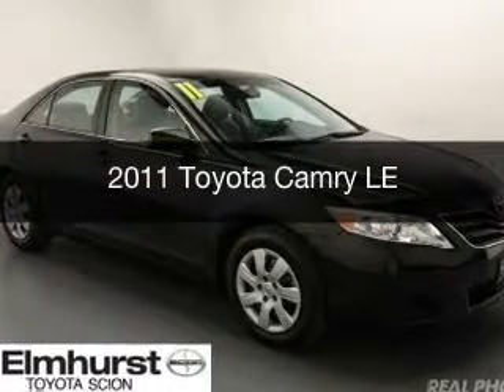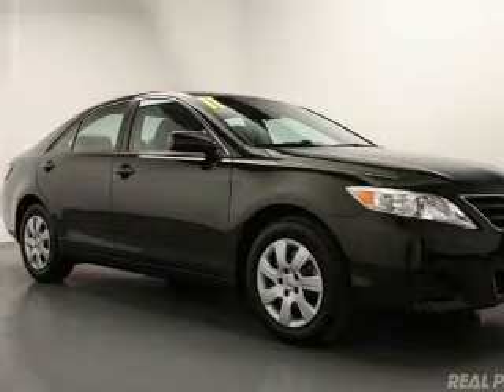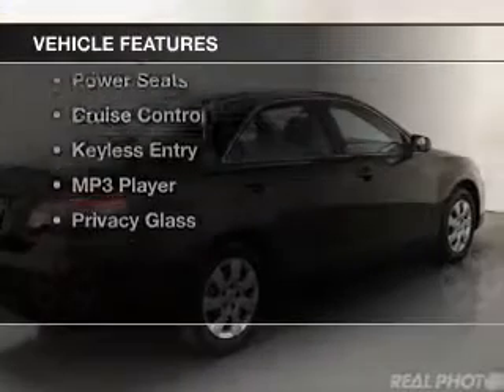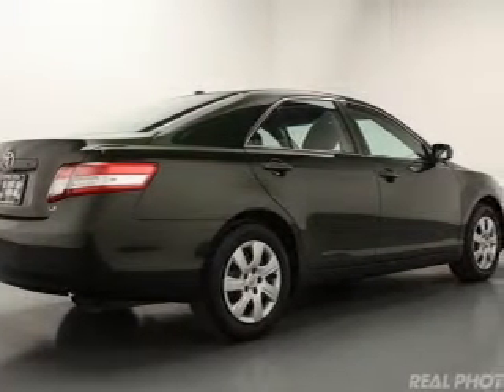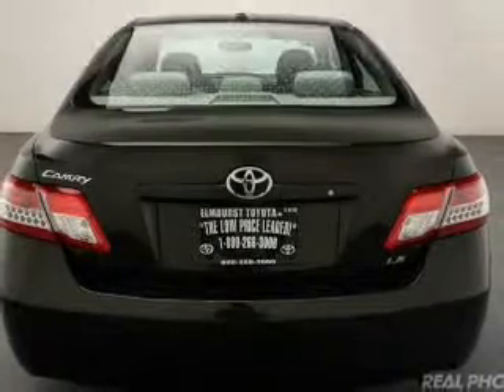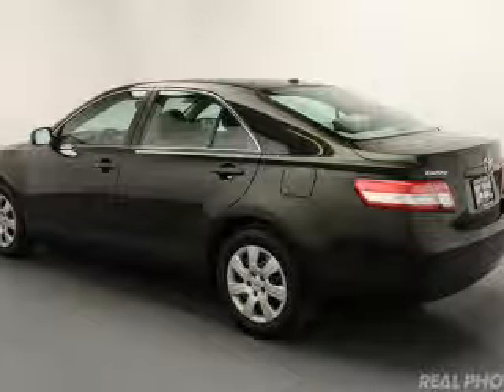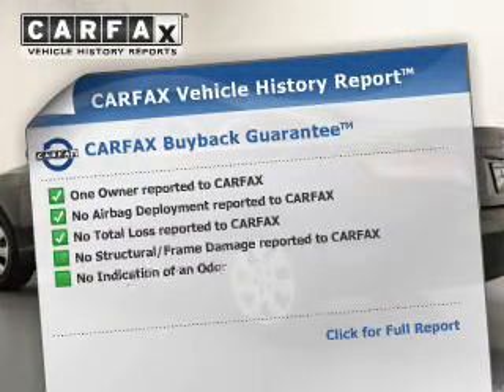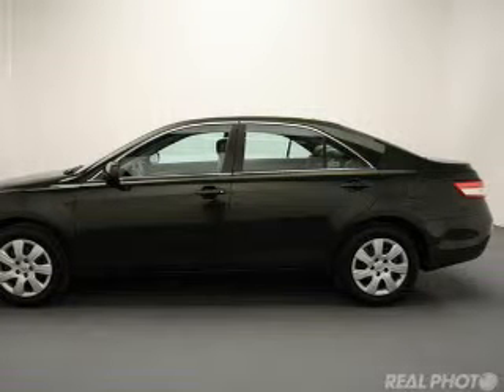2011 Toyota Camry - At Elmhurst Illinois Toyota Dealer Elmhurst Toyota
Year: 2011
Make: Toyota
Model: Camry
Trim: LE
Engine: 2.5 liter inline 4 cylinder 16 valve
Transmission: 6-Speed Automatic
Color: Spruce Mica
Mileage: 14112

Address:
440 W Lake St, Elmhurst, IL 6012